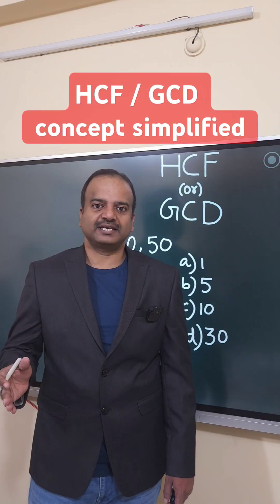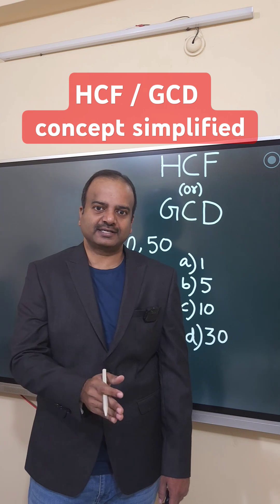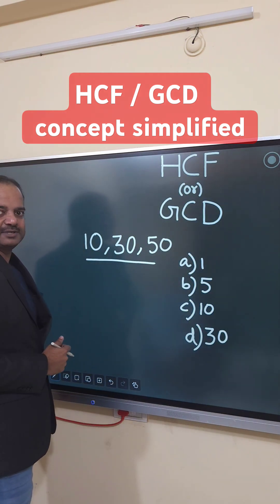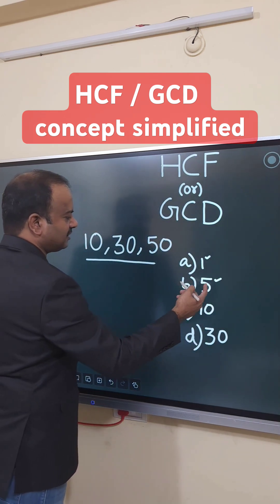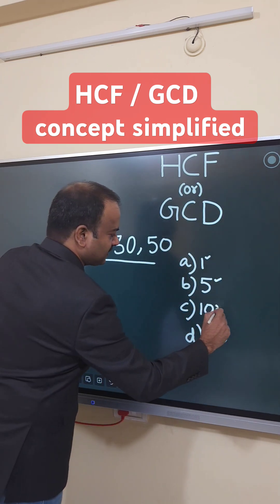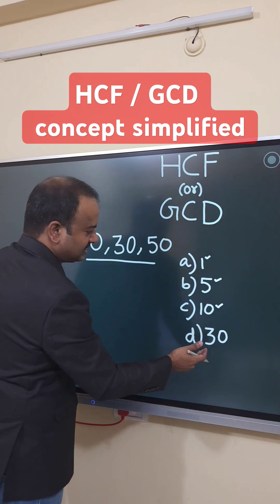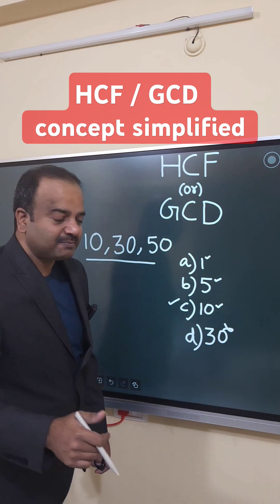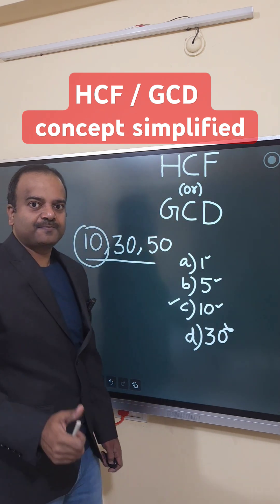HCF / GCD concept simplified